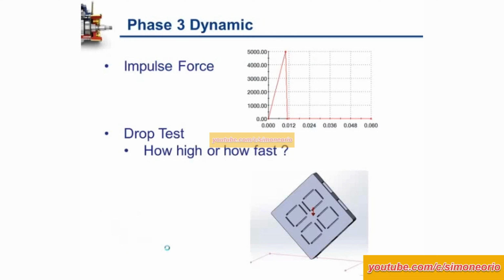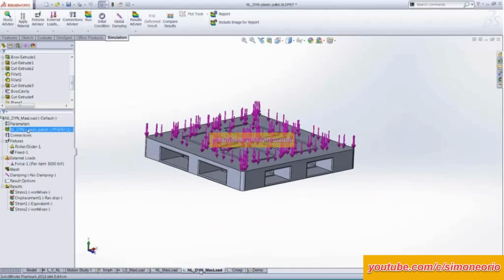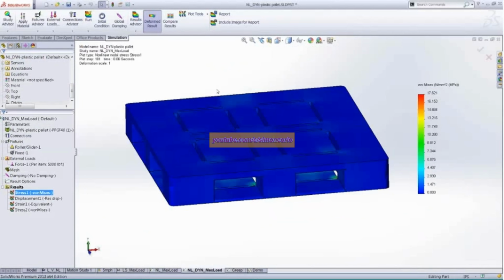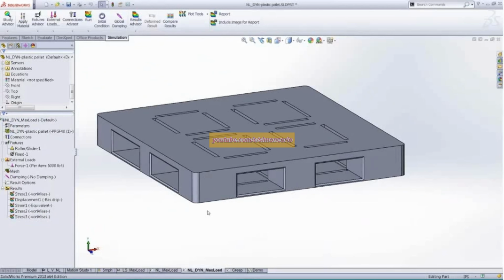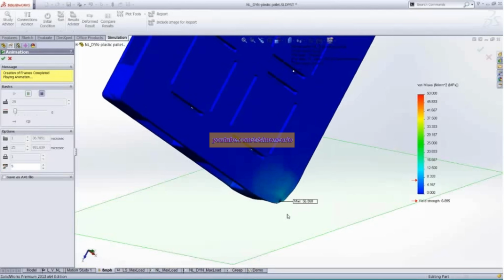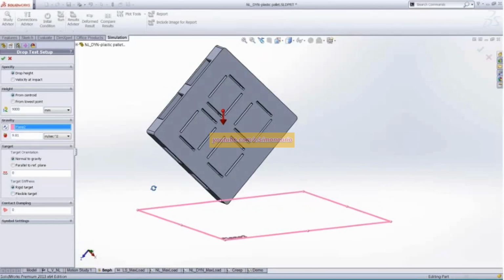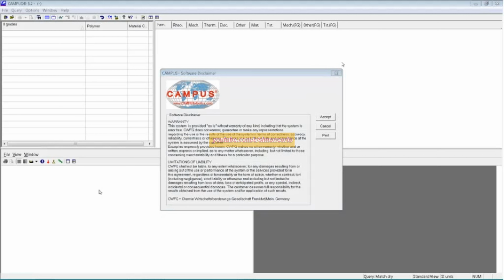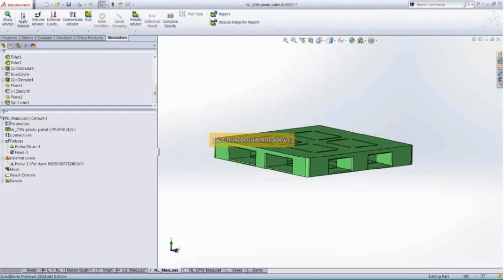🥇 solidworks simulation plastic pallet phase3 dynamic oldisgold 🥇🏆